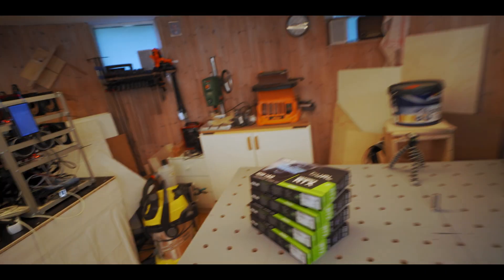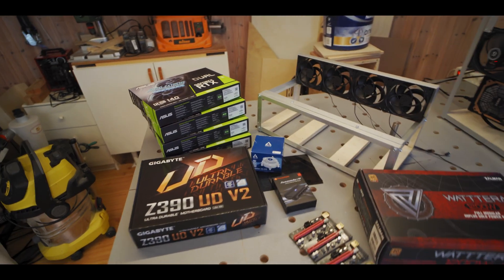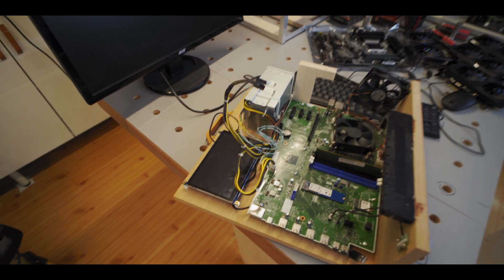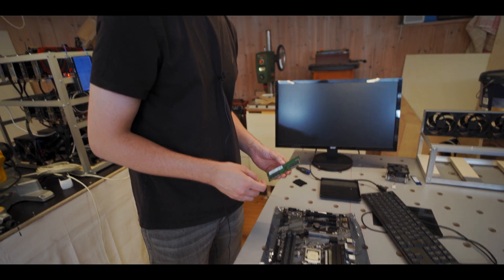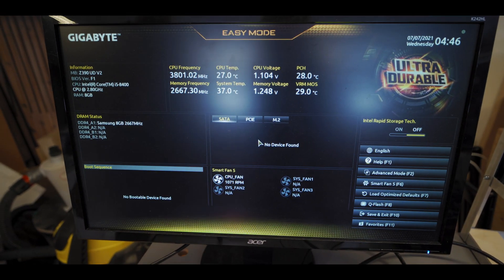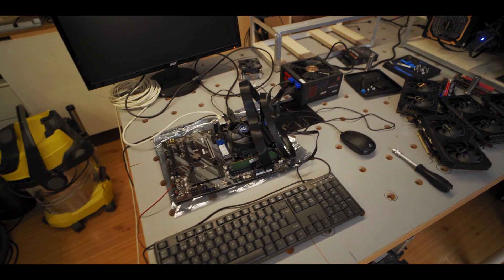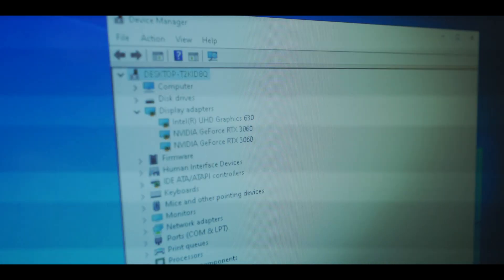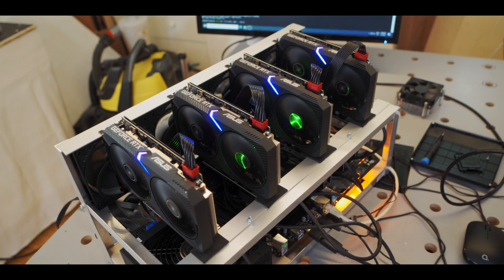Building an RTX 3060 Ravencoin Mining Rig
In this video I show you how to build an RTX 3060 Ravencoin mining rig. I my previous video on what the best budget GPU for mining Ravencoin is, we found that the Nvidia RTX 3060 was a really good graphics card for mining Ravencoin. So after that finding, I decided to "put my money where my mouth was" so to speak and build an RTX 3060 mining rig for mining Ravencoin. In the video I start by going through the parts needed as well as show you how I built the mining frame. After that I show you the whole process of building the RTX 3060 Ravencoin mining rig. After it's been built we test out the Ravencoin hashrate for these RTX 3060s as well as look up the power consumption of the whole mining rig.

Fast RAM
Power supply
24-pin splitter

📼 𝗩𝗜𝗗𝗘𝗢 𝗖𝗢𝗡𝗧𝗘𝗡𝗧
00:00 Why I'm building a RTX 3060 mining rig for Ravencoin
00:31 The frame for my Ravencoin mining rig
01:08 3060 Ravencoin mining rig frame build & Tekshinji stickers!
02:31 Components for building the RTX 3060 Ravencoin mining rig
04:01 Scavenging remaining components from an old computer
04:28 Assembling the core components of the Ravencoin mining rig
07:10 First boot of the mining rig for Ravencoin
08:01 Booting with SSD & installing Windows on the RVN mining rig
09:35 Assembling the Ravencoin mining rig in the mining frame
10:20 Adding four RTX 3060s to the Ravencoin mining rig
12:13 First boot of the Ravencoin mining rig with 4x RTX 3060s
12:58 Ravencoin mining hashrate on 4x 3060 mining rig
13:13 Power consumption of the 4x 3060 Ravencoin mining rig
13:34 Future plans for the 4x 3060 mining rig for Ravencoin mining